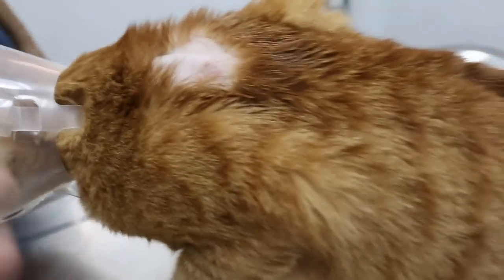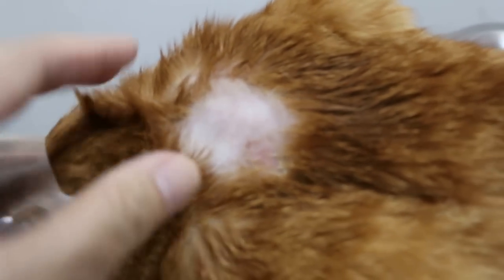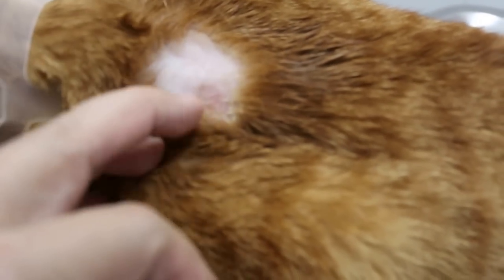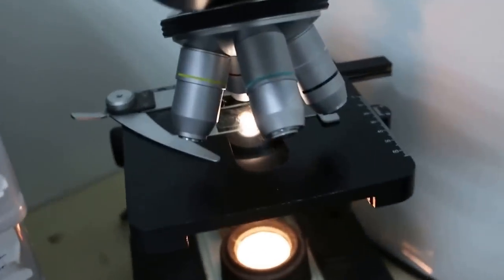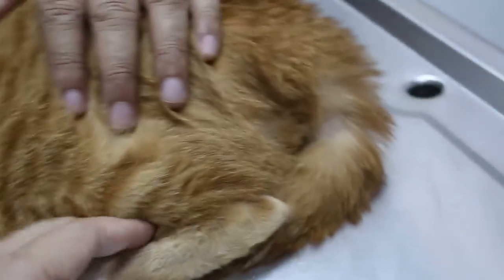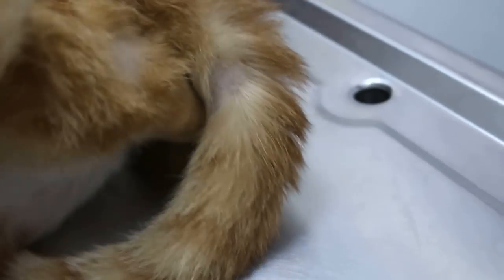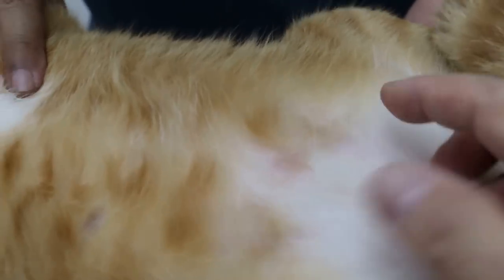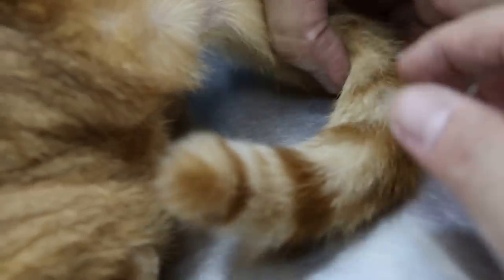A cat has severe anal sac impaction and generalised ringworm.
Sep 1, 2015. A bare patch, ringworm between the shoulders. A hairless patch below the tail. Anal sacs are swollen with thick black oil.  Anal sac impaction causes tail licking, chasing and hair loss. A very unusual case of anal sac oil coming out in long solid tubes when the sacs are expressed.

Clipping bald is best as contaminated hairs of ringworm can be shaved off. Owner did not accept this advice.